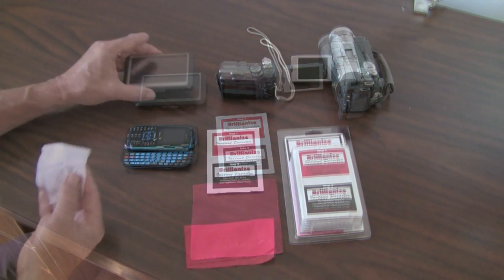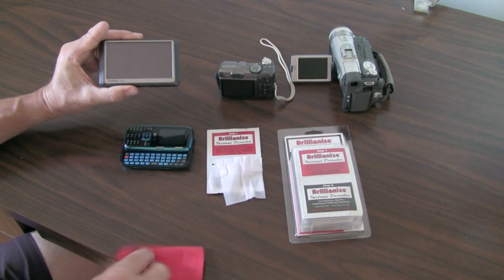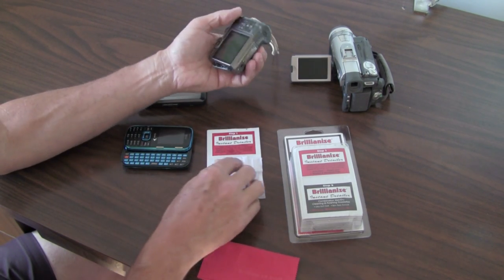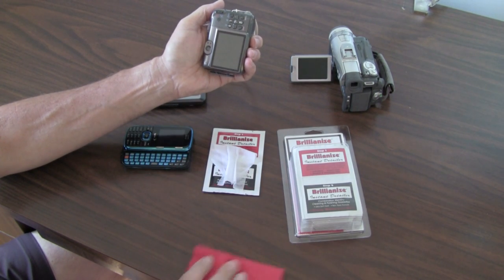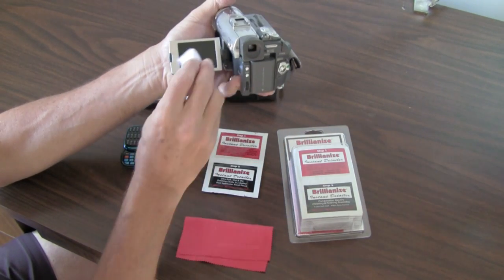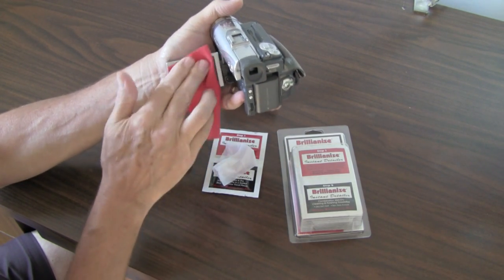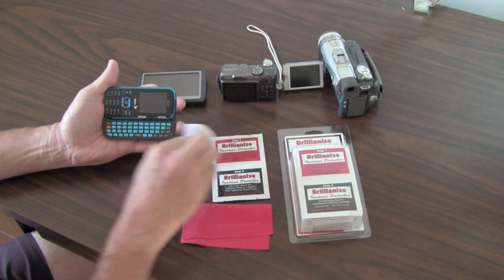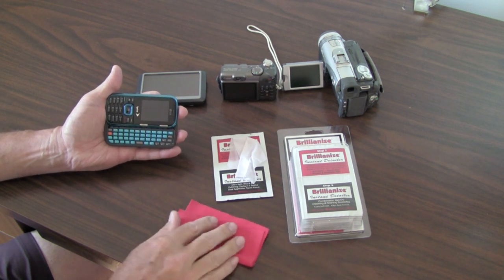How to clean portable devices with LCD screens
Learn how to clean your portable devices with Brillianize Instant Detailers. Most modern digital devices have LCD screens, use Brillianize to safely clean the LCD screen.